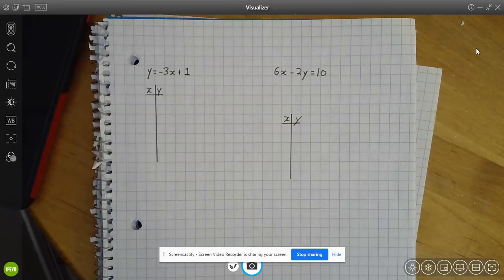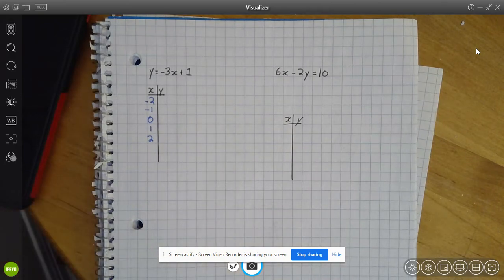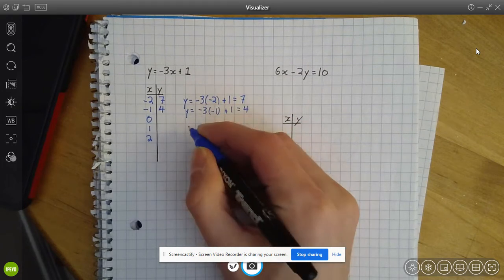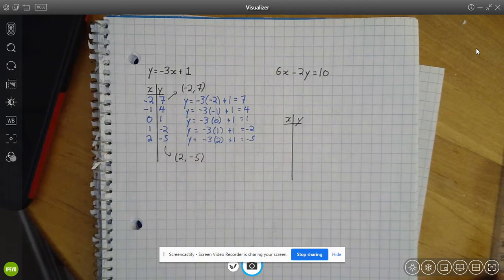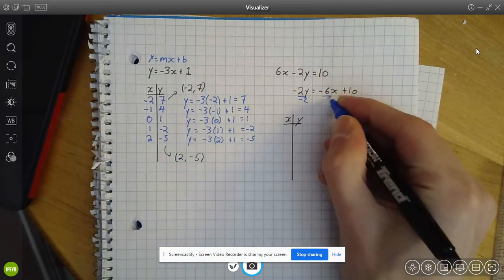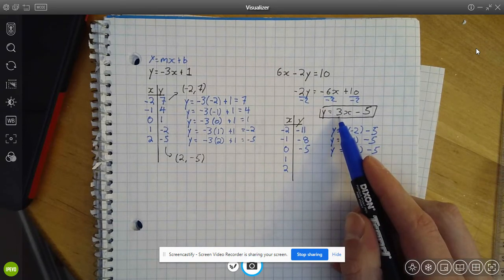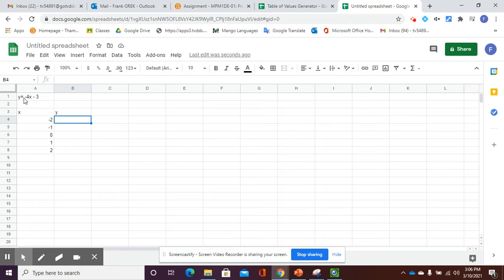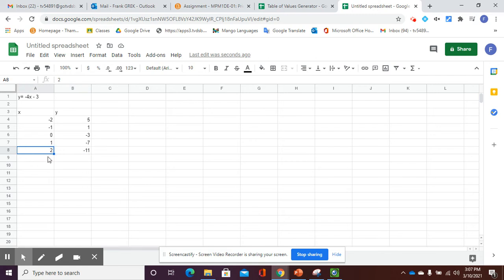Generating Tables of Values (by hand and with spreadsheets)